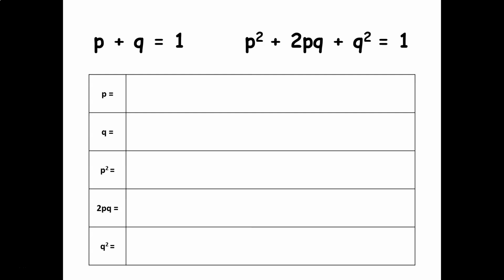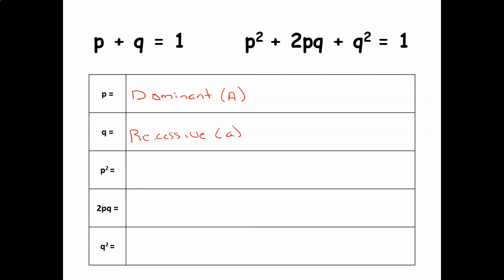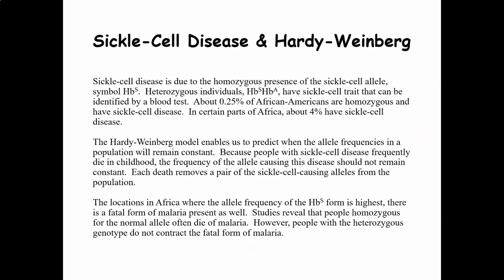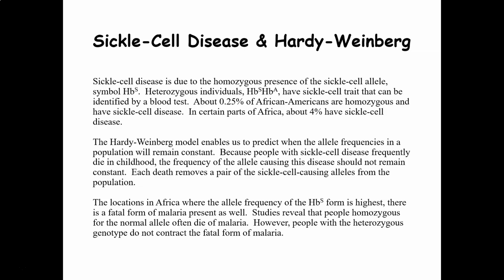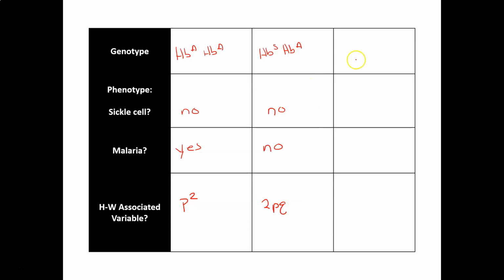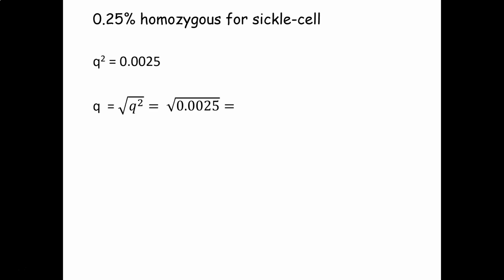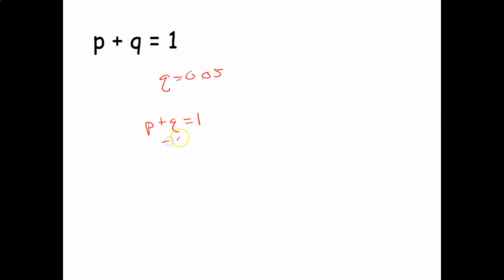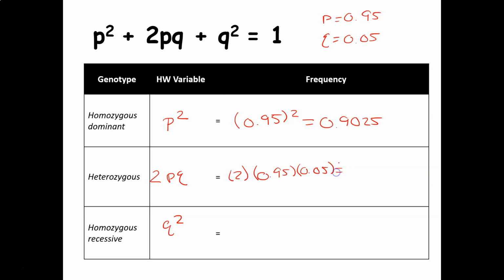Hardy Weinberg Practice Part 2_PS/Honors